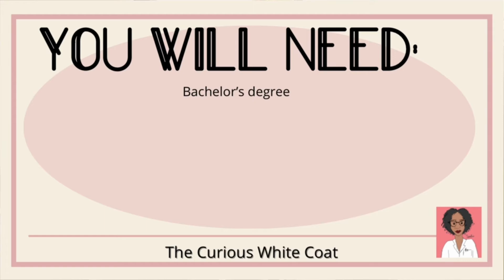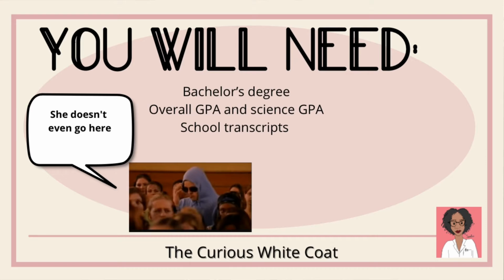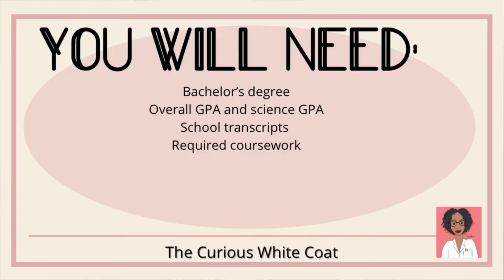How to Apply to Medical School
How to Apply to Med School!  Hi everyone, I’m Jasmine and you’re watching my channel The Curious White Coat. I am the first person in my family to become a doctor and I want to de-mystify some of the process of applying to medical school!
Check out important time points in my video below as well as some helpful supplemental links on the application process! Stay Curious! 😉

Video timeline
o Background: what you need to know @ 00:54
o Before applying you will need @ 02:45
o The process of applying @ 05:20
o Choosing an online application service@ 06:25
o Open @ 06:53
o Submission @ 08:20
o Advice @ 12:03

Links/Sources
     Great resource for IMGs: